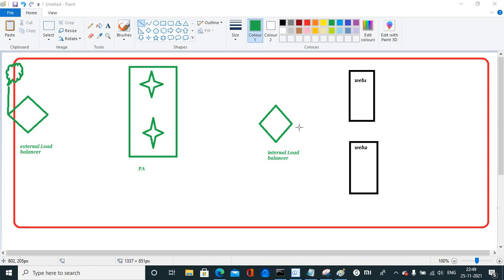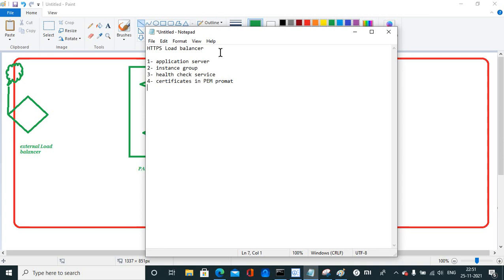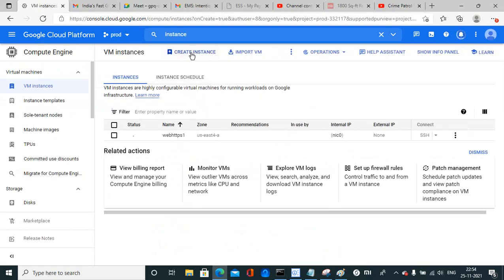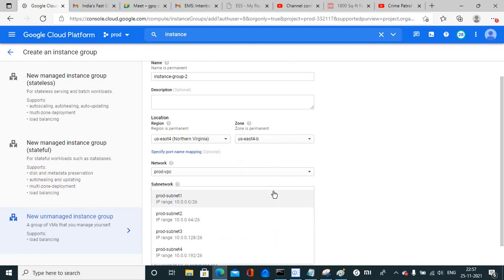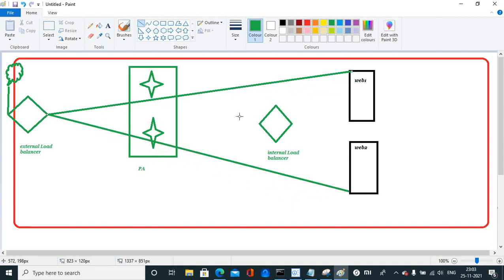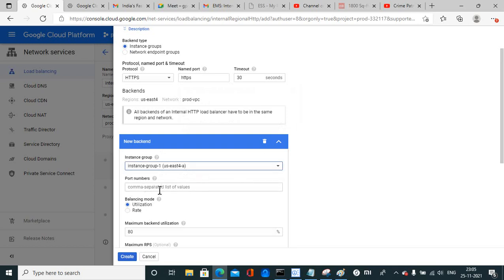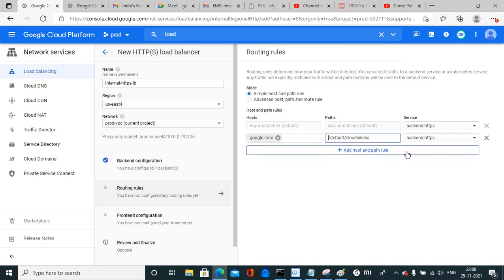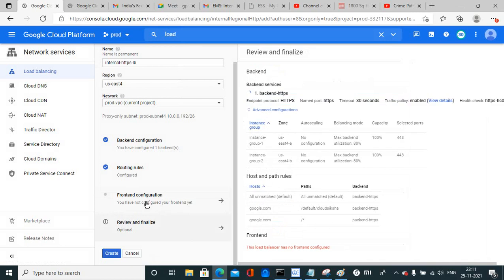GCP_Internal_HTTPS_LOAD BALANCER